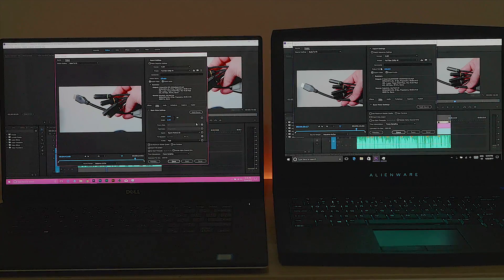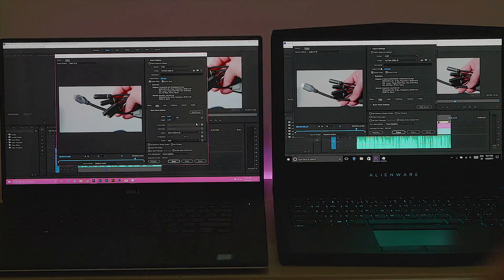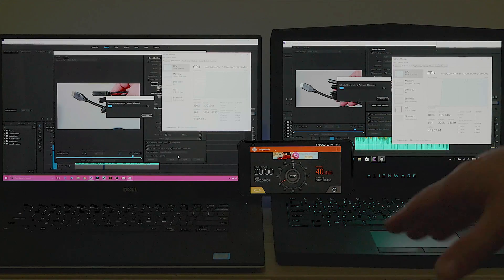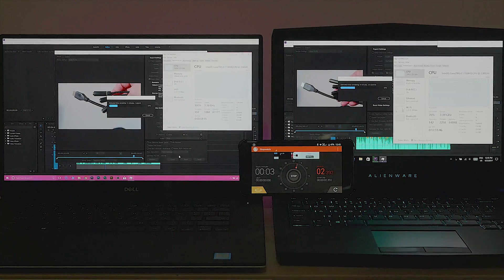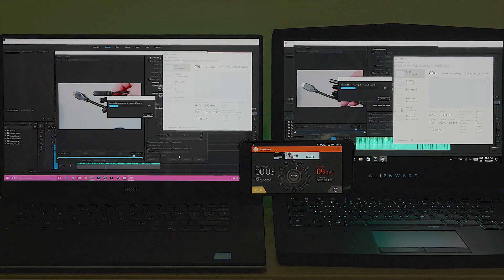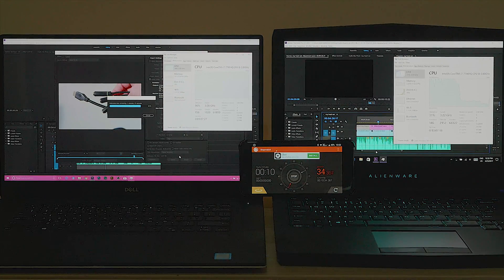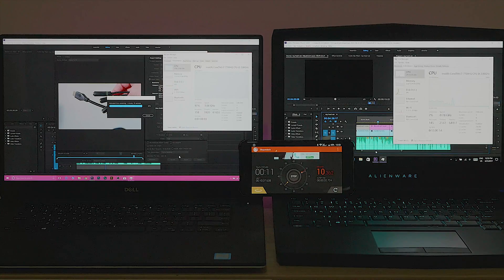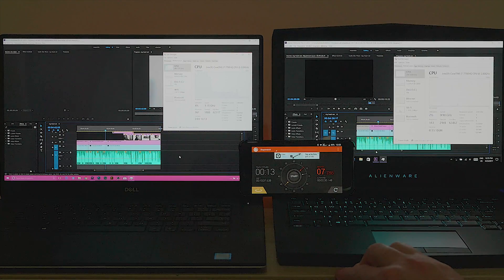GTX 1050 v GTX 1060 Laptop rendering shoot out in Premiere Pro XPS 15 v Alienware 13 R3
A laptop rendering showdown GTX 1050 v GTX 1060 Laptop in Adobe Premiere Pro XPS 15 v Alienware 13 R3. Lets see the performance difference. Using the Dell XPS 15 9560 and the ALIENWARE 13 R3.

GEAR I USE:
Recommended